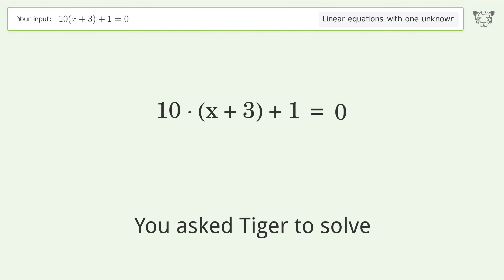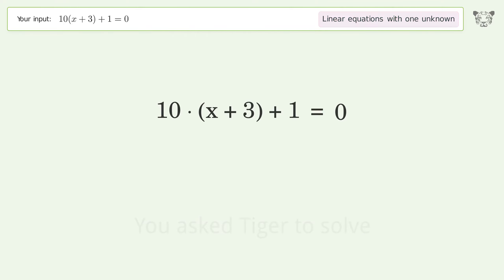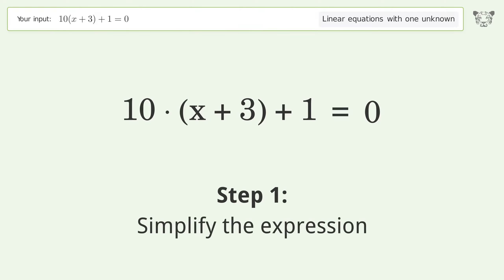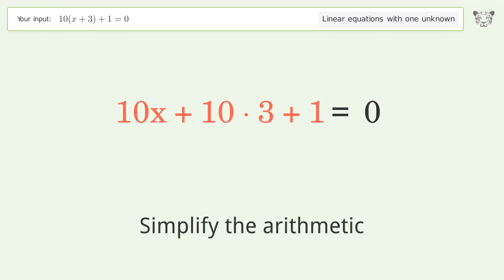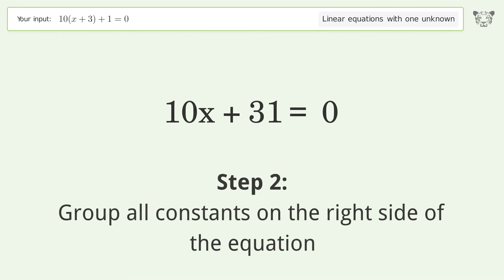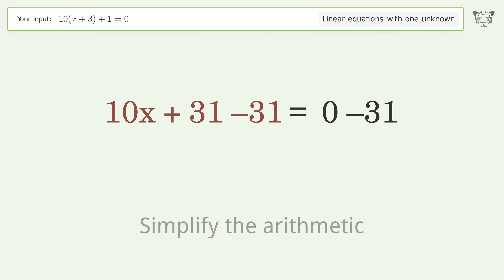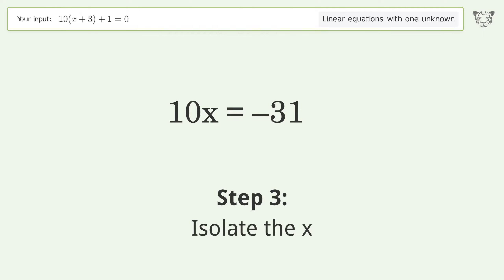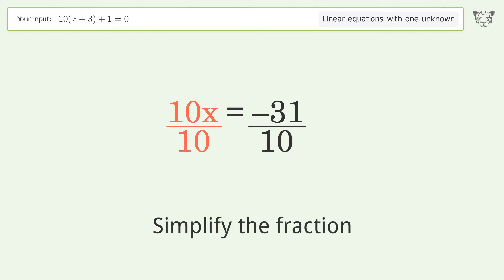Solve 10(x+3)+1=0: Linear Equation Video Solution | Tiger Algebra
Struggling with 10(x+3)+1=0? Watch our step-by-step video on Tiger Algebra to master this linear equation effortlessly. Also check out for more tips and tricks for dealing with linear equations with one unknown